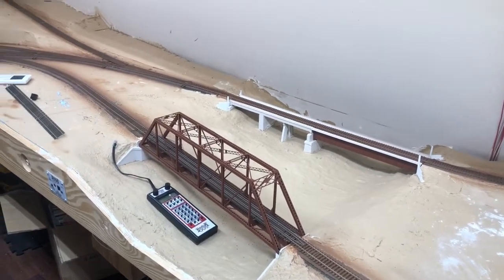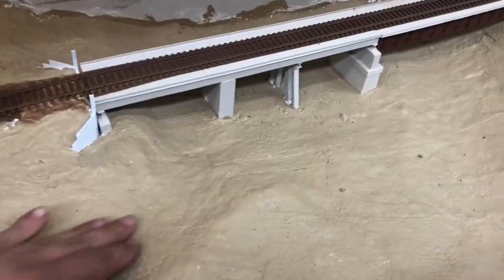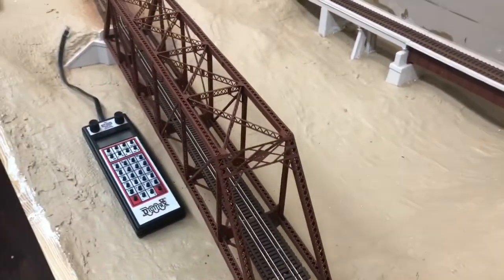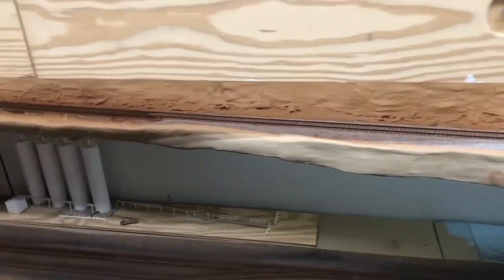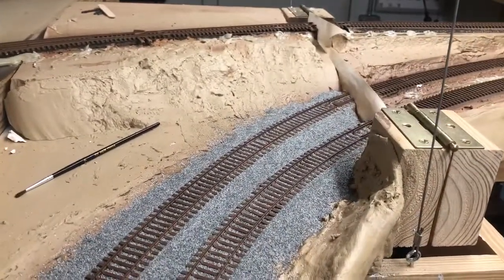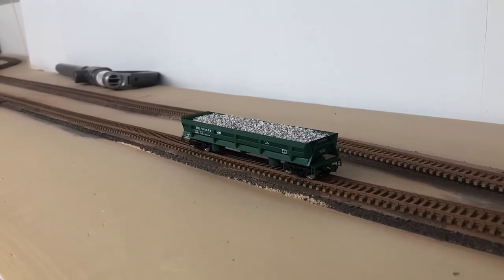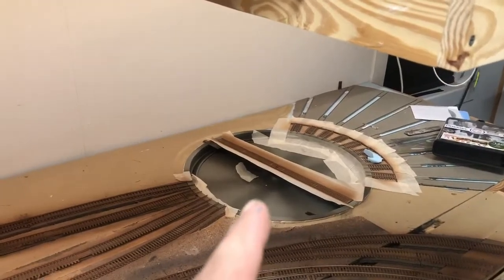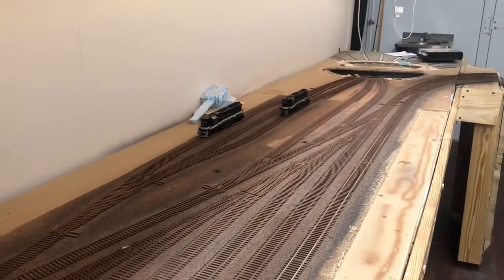Southern Layout update 2/17/18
February update on the Southern Railway layout inside the X617 Southern Caboose.